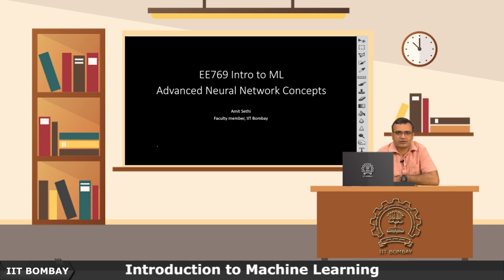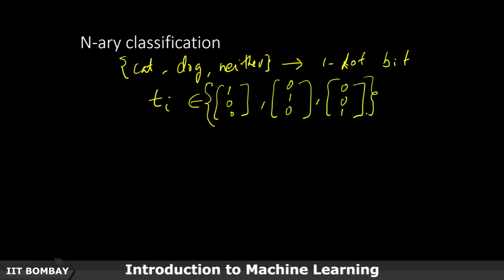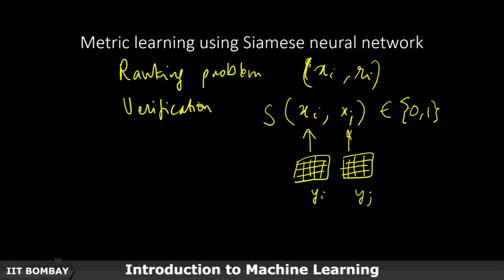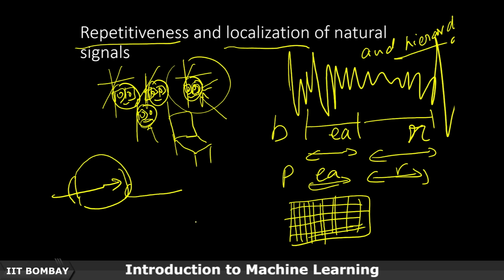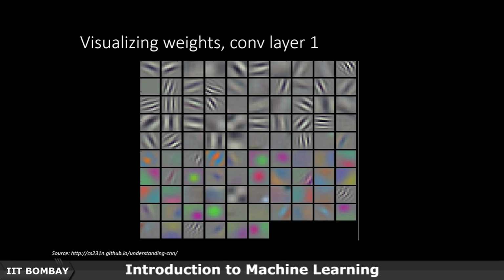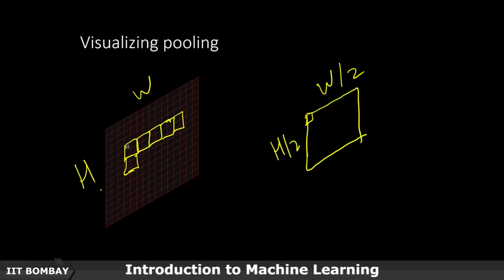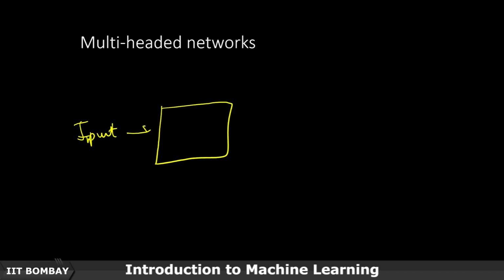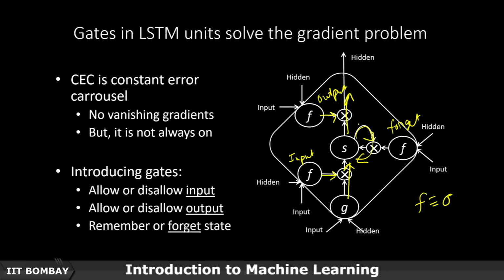Advanced Neural Networks